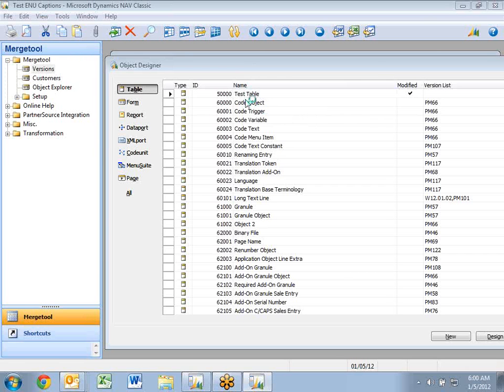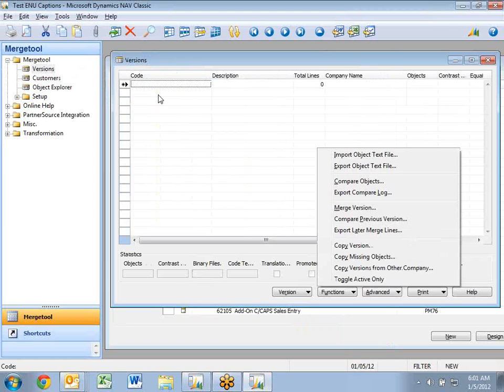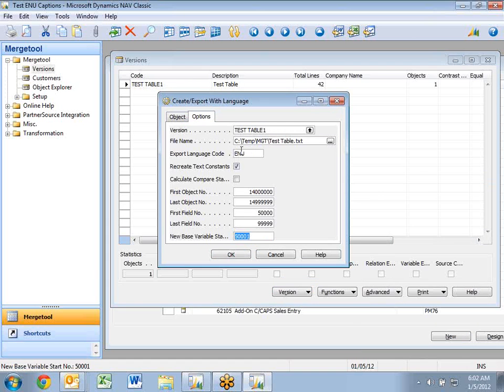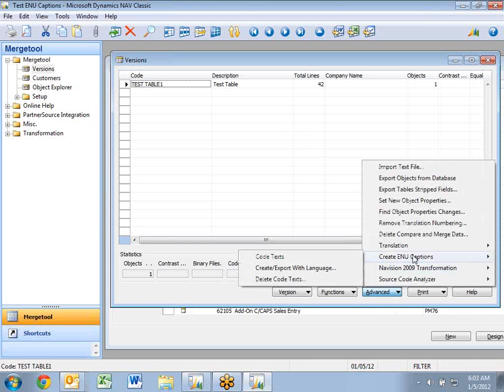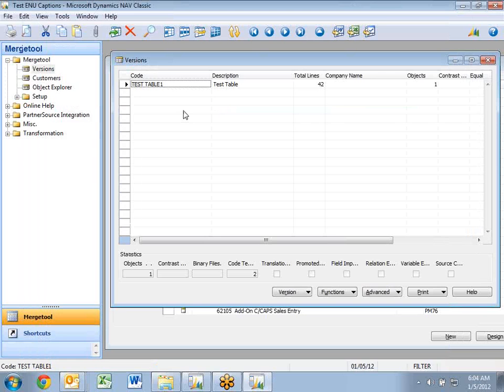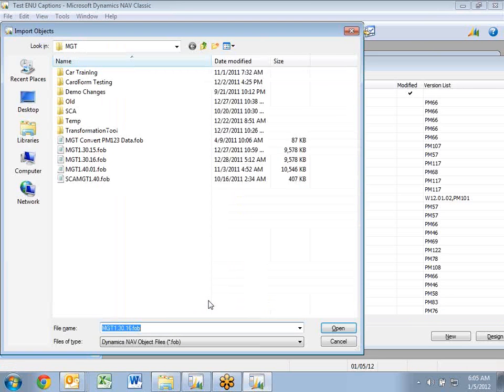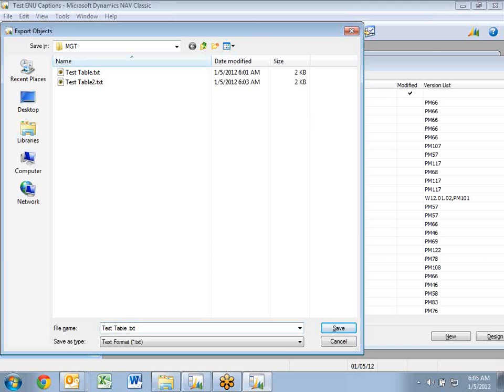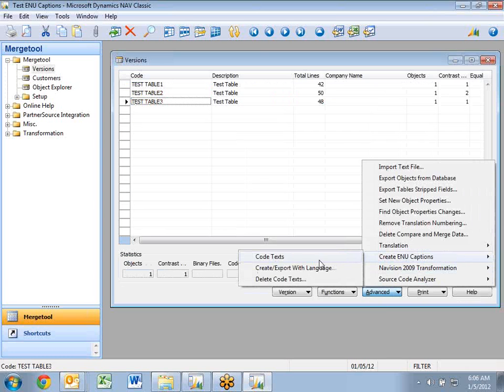Mergetool - Using the Create ENU Caption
Please watch this for a complete overview of the current release of the Mergetool.

The Mergetool is able to add caption and create text constants for NAV source code. This is a short video demonstrating the process.